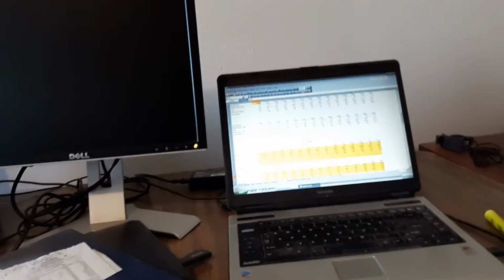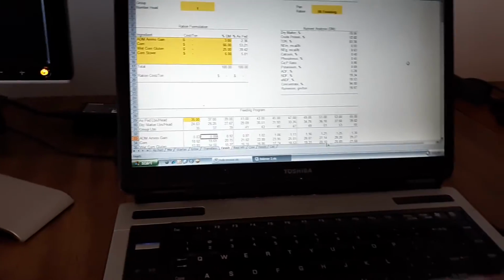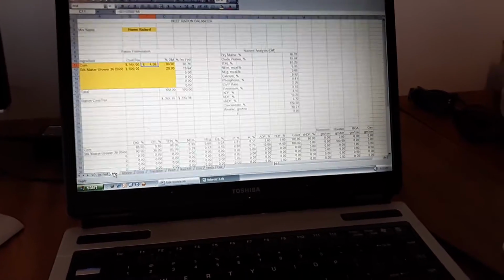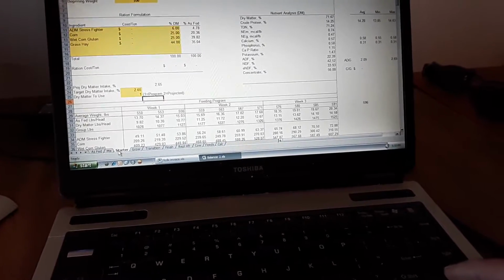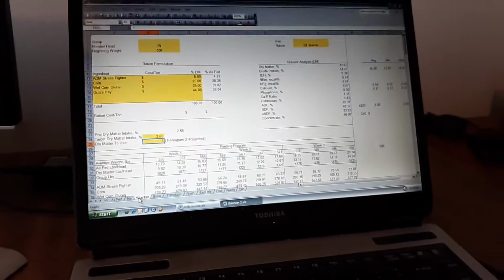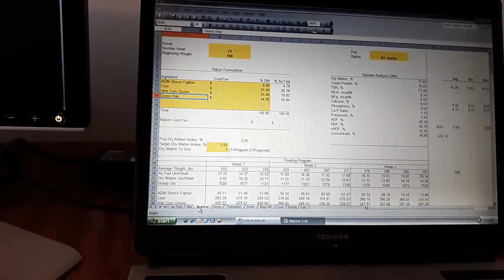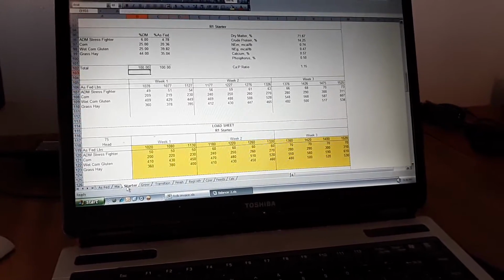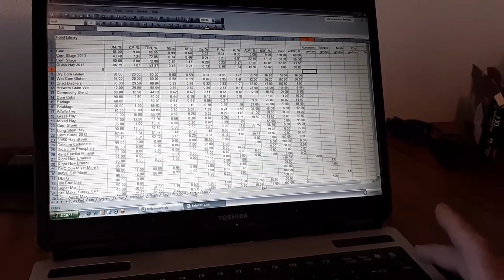My Feed Ration Computer Program